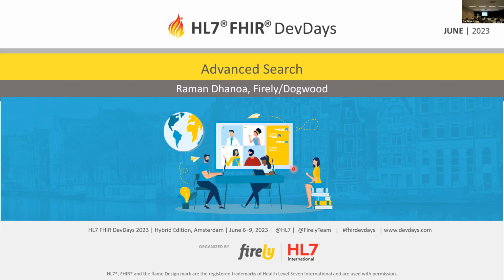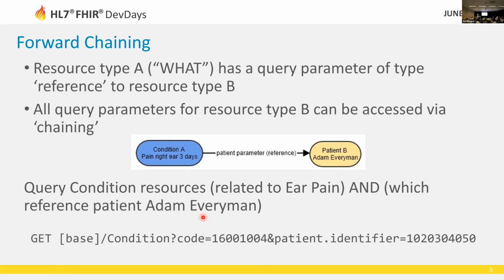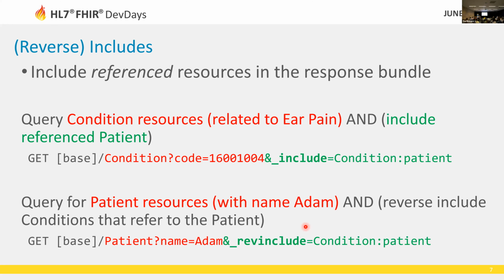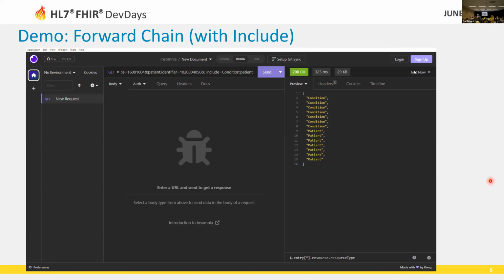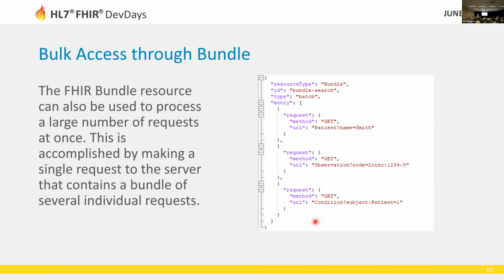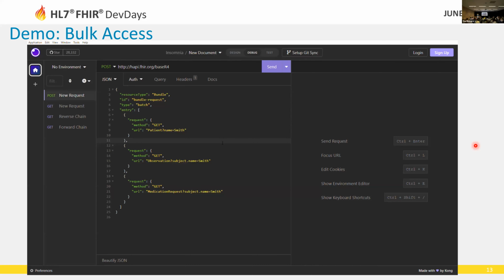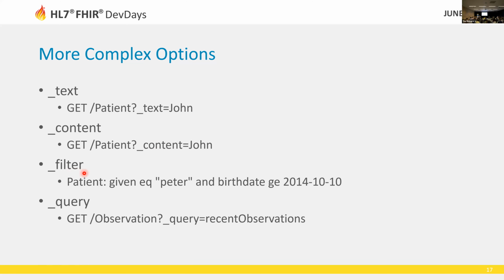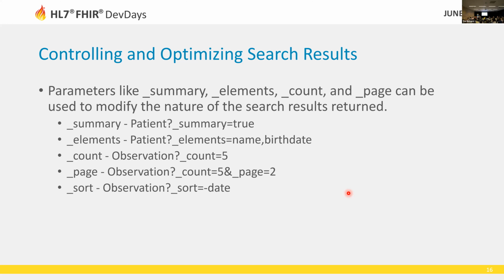Ramandeep Dhanoa - Advanced Search | DevDays 2023 Amsterdam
In this presentation, we dive into advanced search techniques in FHIR. We start with a quick recap of searching basics and then explore powerful features such as prefixes, modifiers, and wildcard searches that enable precise filtering and matching. We discuss strategies for controlling and optimizing search results, including pagination and sorting. We delve into chaining to navigate related resources, both forward and reverse, using includes. Lastly, we uncover the efficient bulk data access capabilities in FHIR, allowing for large-scale data retrieval and processing. Get ready to enhance your FHIR search skills and unlock the full potential of querying healthcare data!